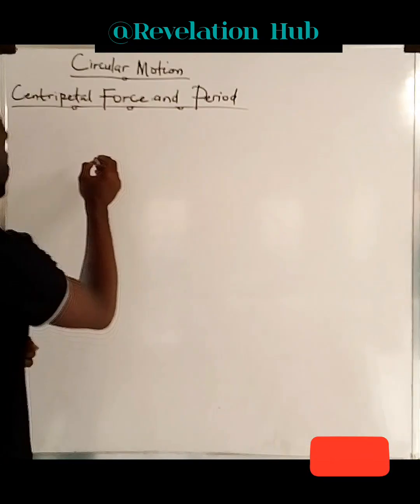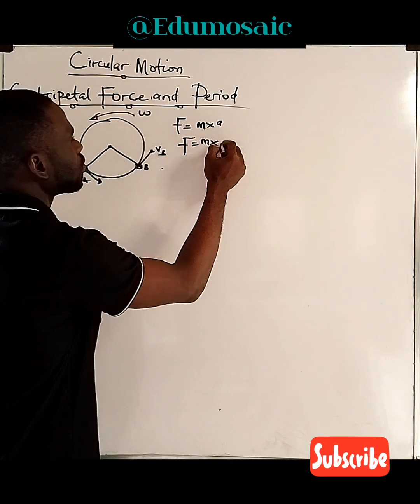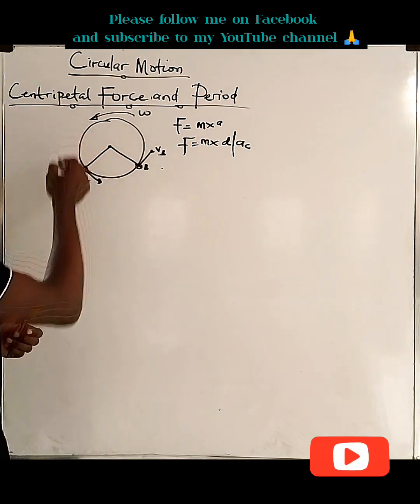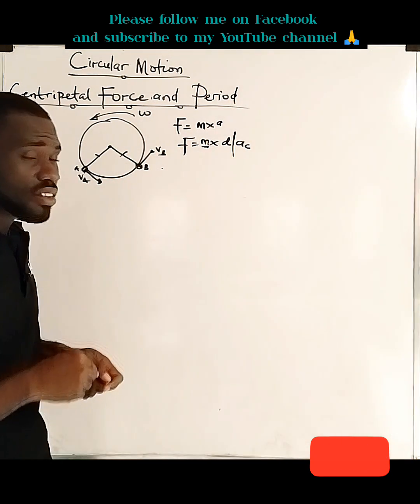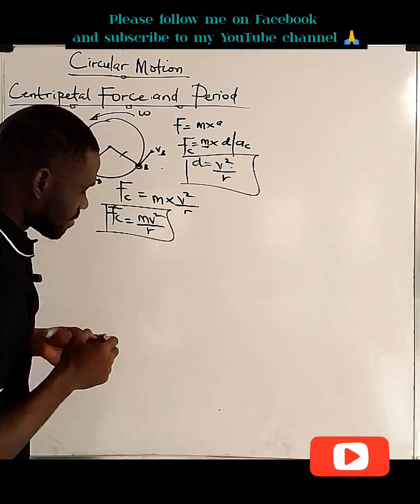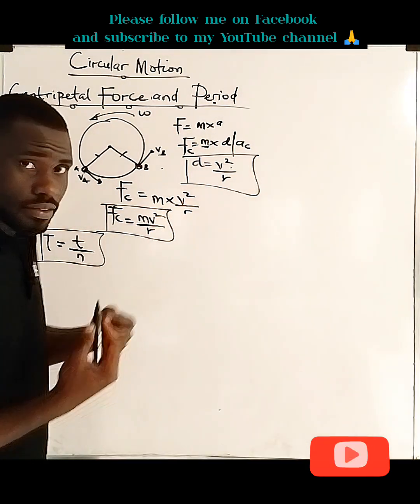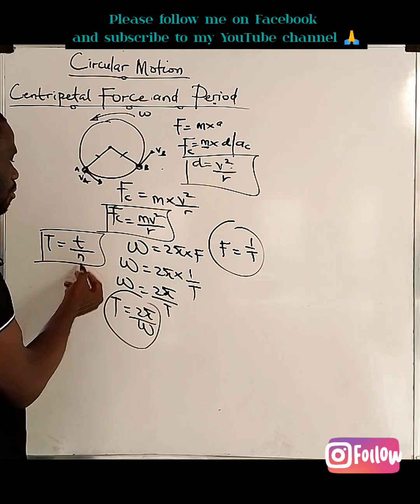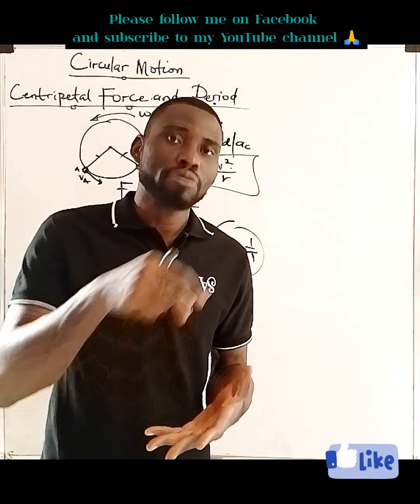"Deriving Centripetal Force: F=mv^2/r Explained!"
This is a lesson that simplifies the derivation of centripetal Force and Period.